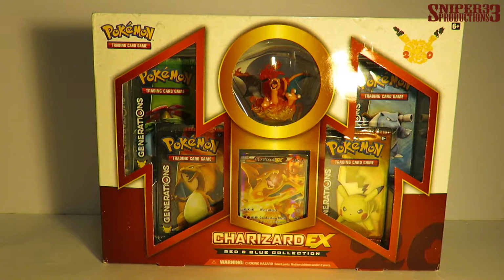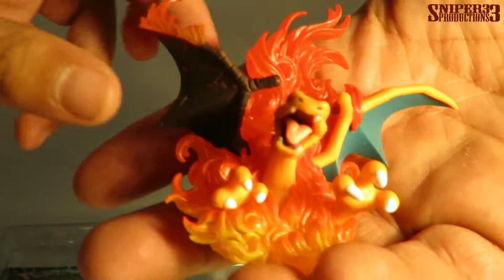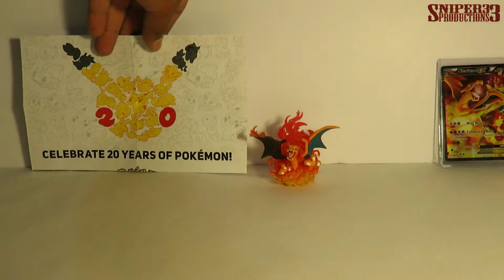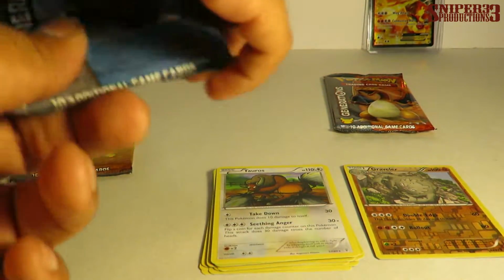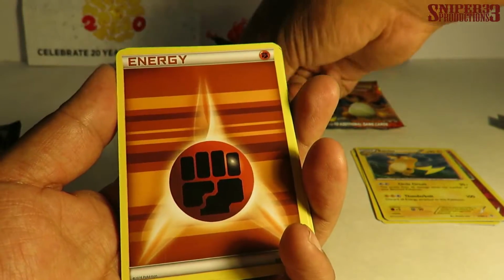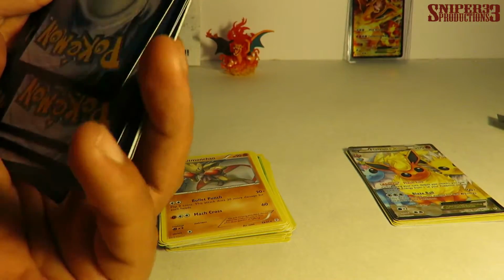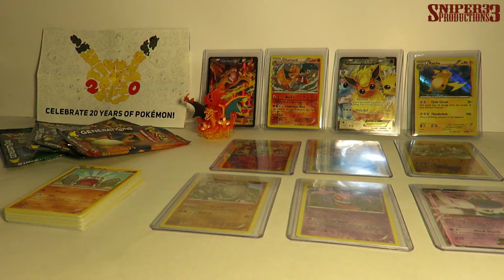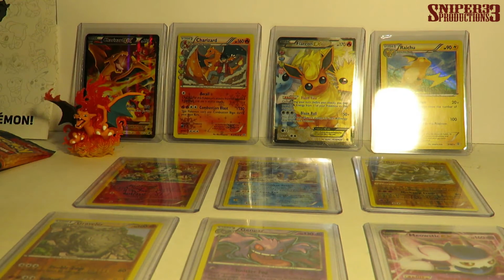Pokemon Cards - Charizard EX Red and Blue Collection Opening